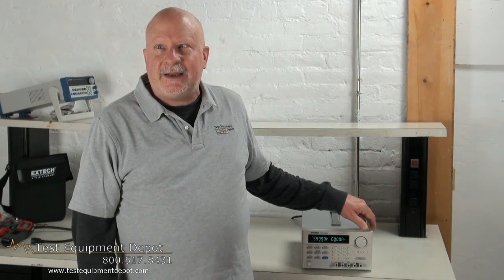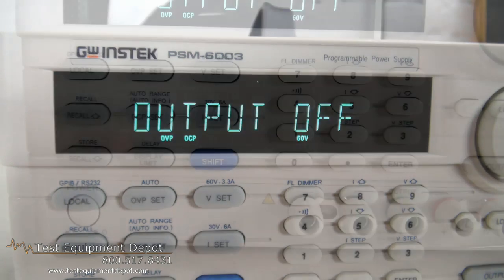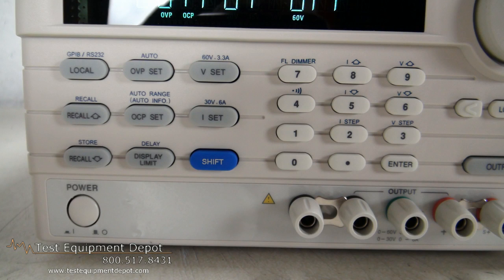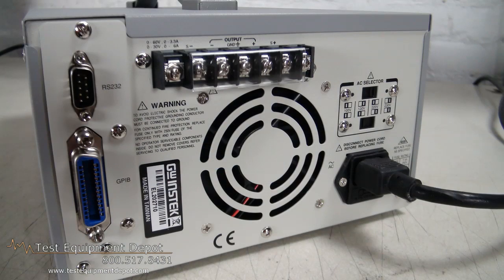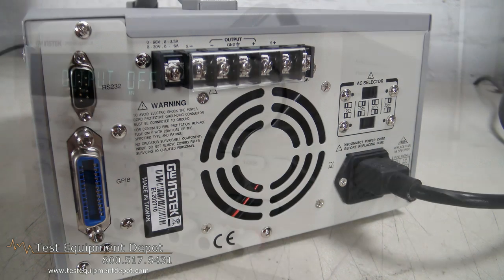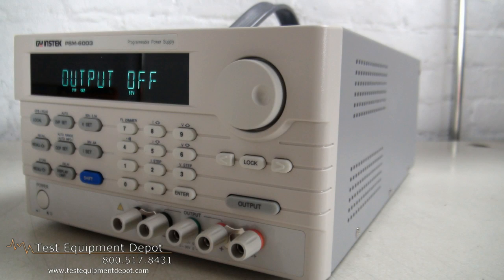Instek PSM-6003 Programmable Dual-Range DC Power Supply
GW Instek PSM-6003:
-Single Output Dual Range Max. 200W
-High Resolution: 1mV/1mA
-Stable & Clear Power: 0.01% Load/Line Regulation, µ350 Vrms Ripple
-Auto Step Running with timer Setting and 100 Sets Memory
-Safety Design: OVP, OCP & OTP ; Output ON/OFF Control
-Self-Test and Software Calibration
-High Visible Vacuum-Fluorescent Display
-Front and Rear Output Terminal
-Labview Driver
-Standard Interface: RS-232C, GPIB